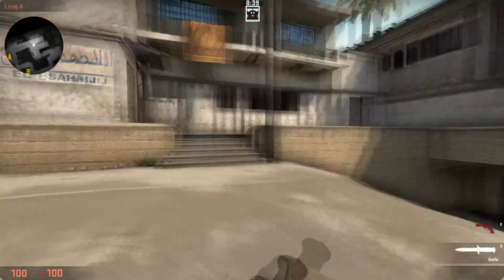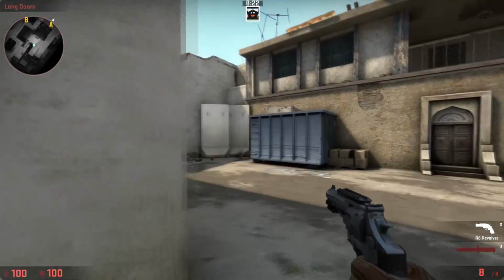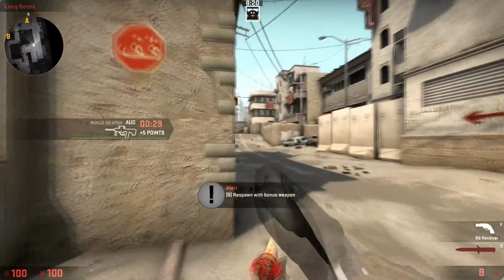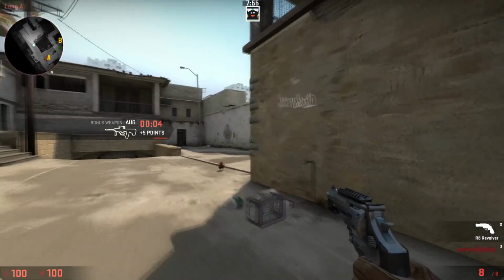CS:GO New R8 Pistol (How to use/Review)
First review video ever.
Video outlining new R8 pistol. Includes How to use tutorial + How it performs in comp match + Some funny glitches with gun currently + Overall review of the gun.
01:40 - Short Tutorial on how to use gun
04:10 - How gun performs in comp (highlights of my first R8 comp game discussing how to use in matchmaking and some nice tricks
05:30 - Important trick on how to shoot faster with R8 on first shot
06:25 - Talking about nerfs on R8
09:00 - Couple of funny glitches currently with the R8